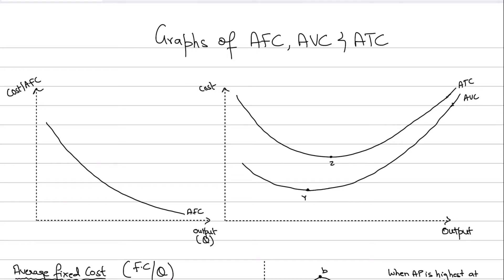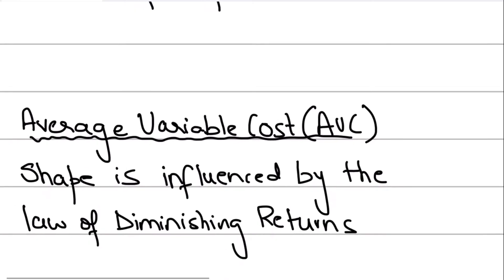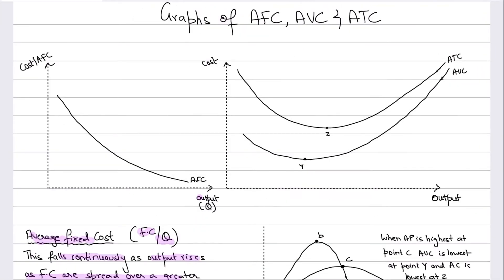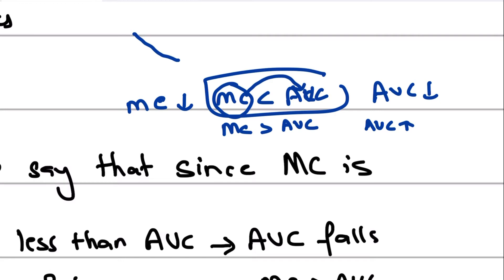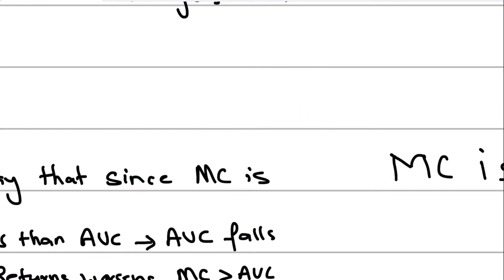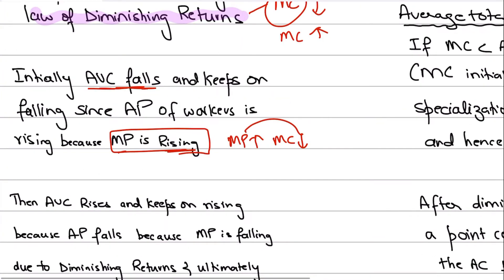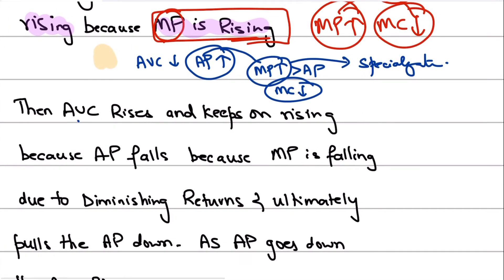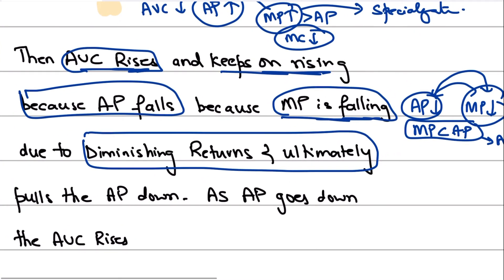Graphs Of Average Fixed Cost, Average Variable & Average Total Cost